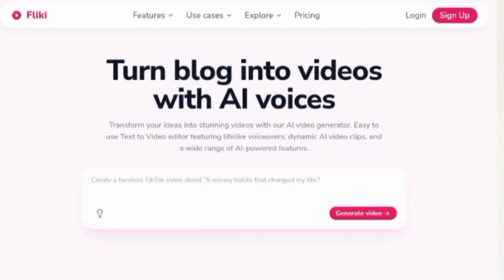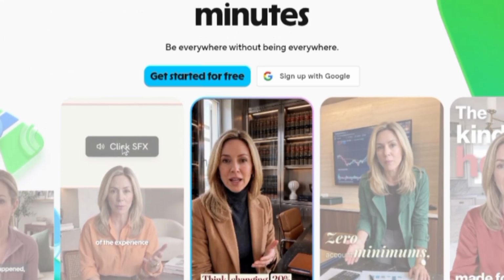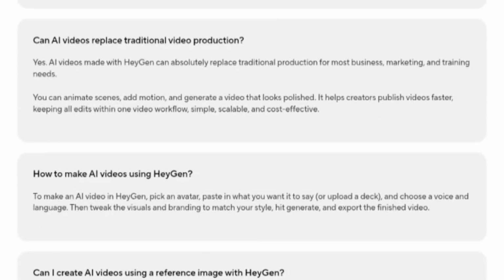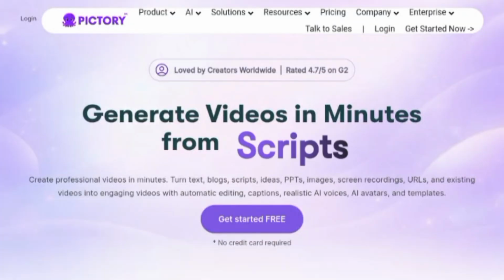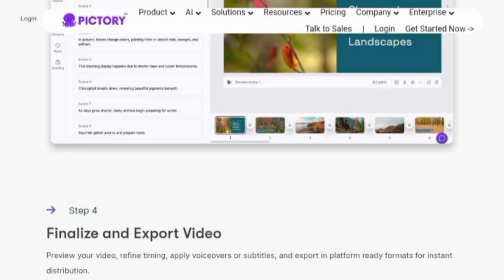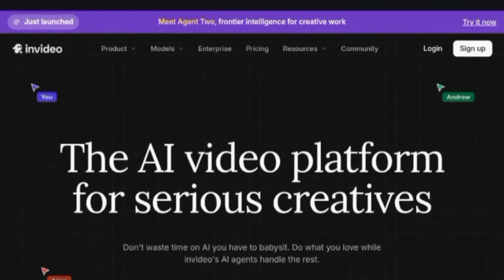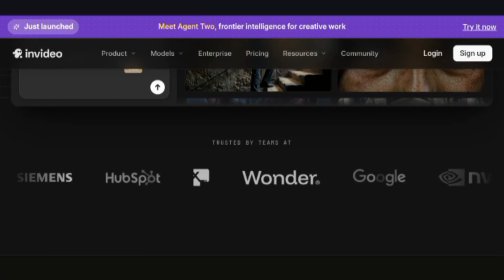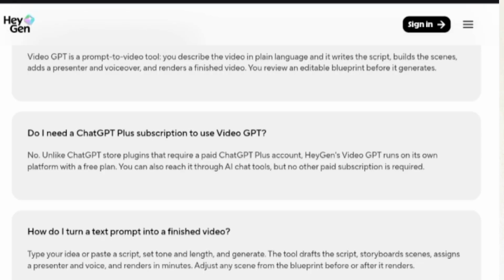8 AI Tools That Create YouTube Videos From Scratch and use them to make money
8 AI Tools That Create YouTube Videos From Scratch and use them to make money